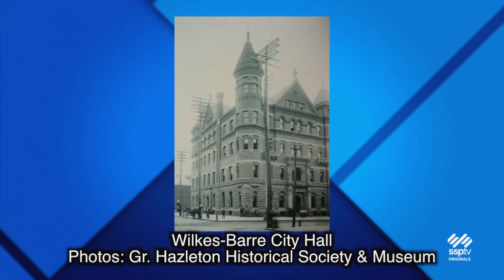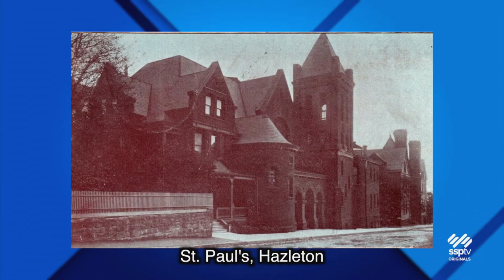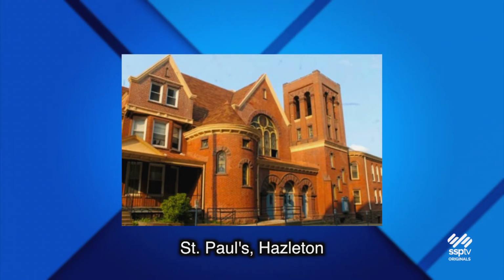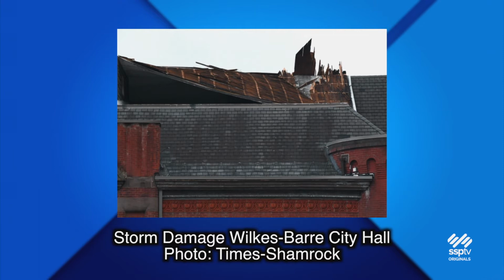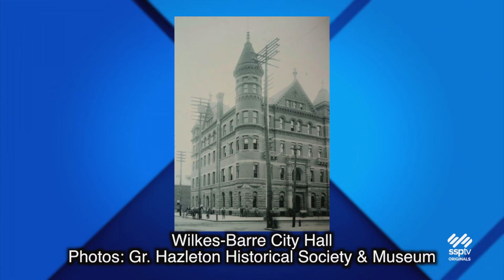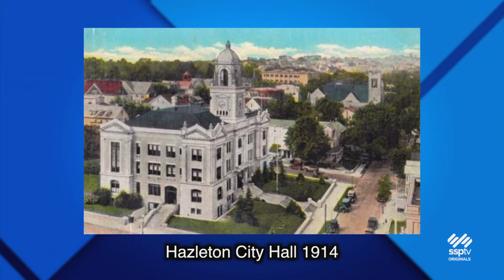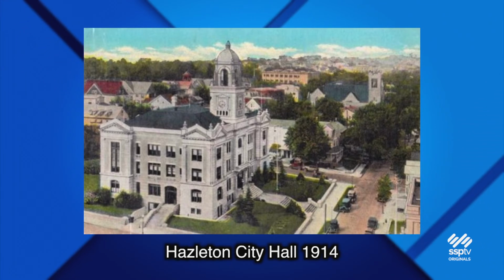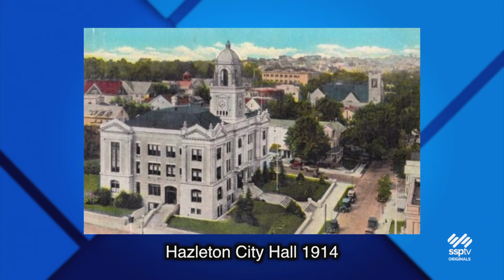SSPTV News - Hazleton History: How Wilkes-Barre City Hall Is Tied To Hazleton